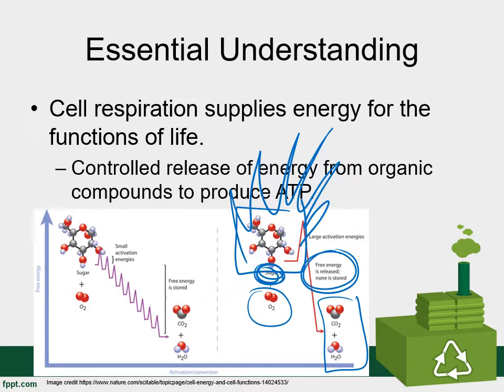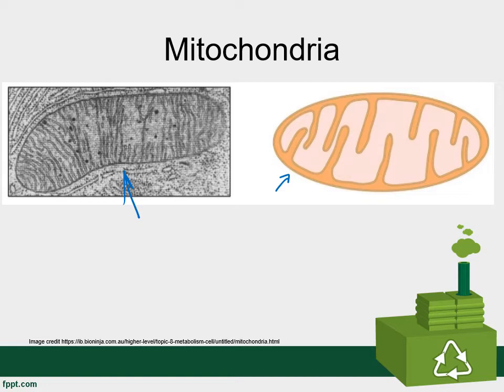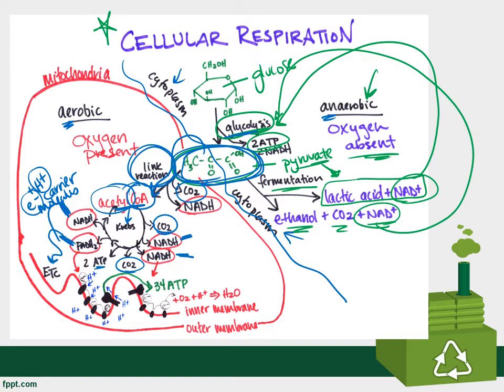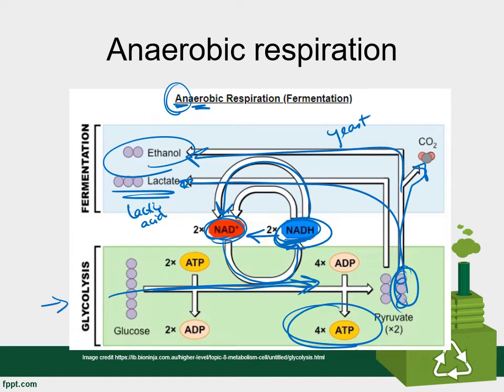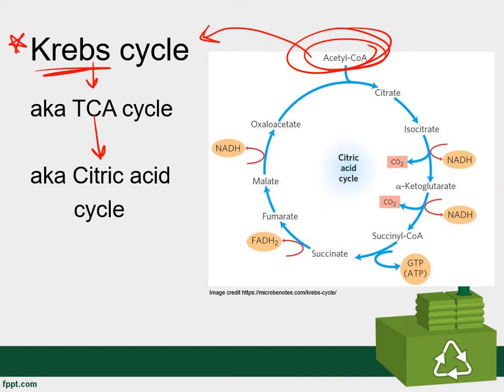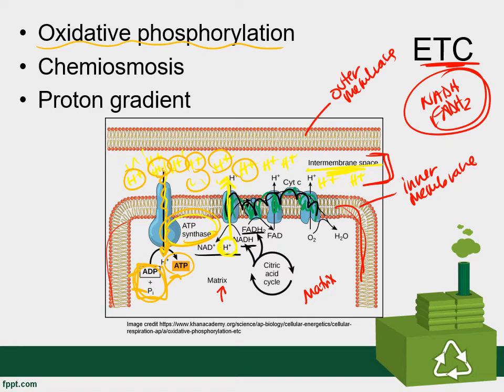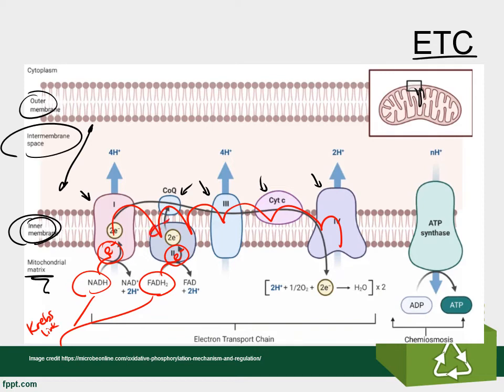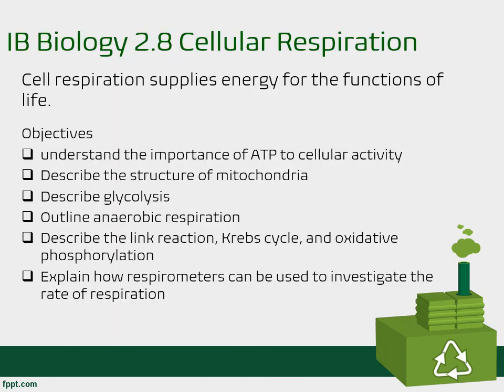IB Biology 2.8 Cellular respiration